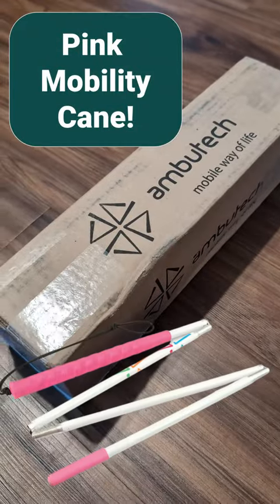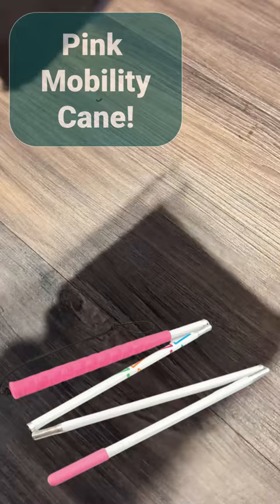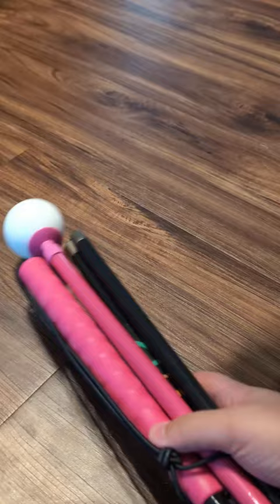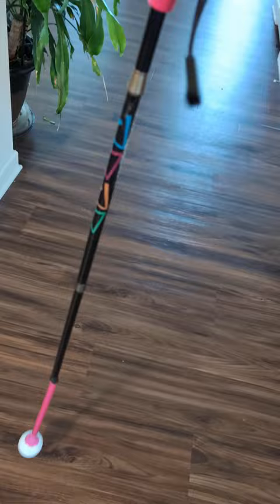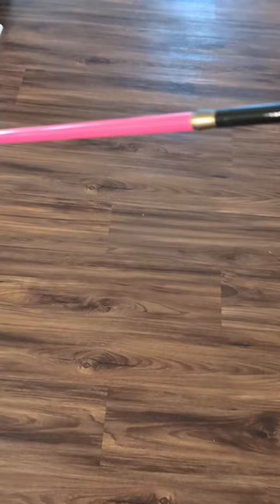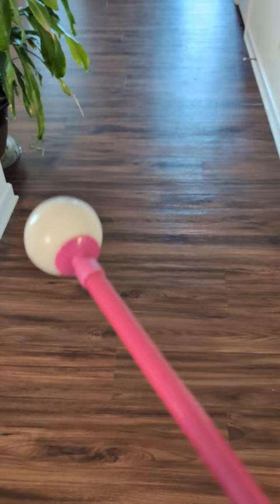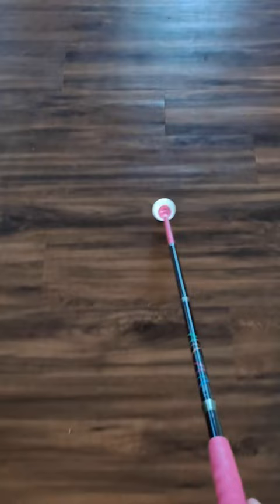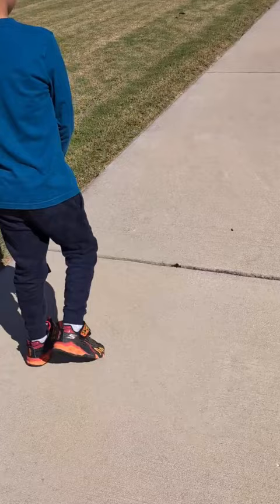Colorful Mobility Canes from Ambutech!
Just got a package with some canes from Ambutech! Let's take a look at them and test them out! 😀